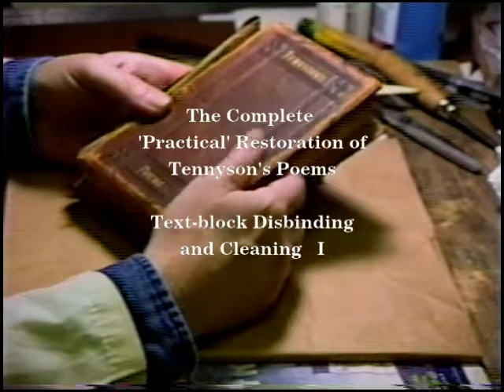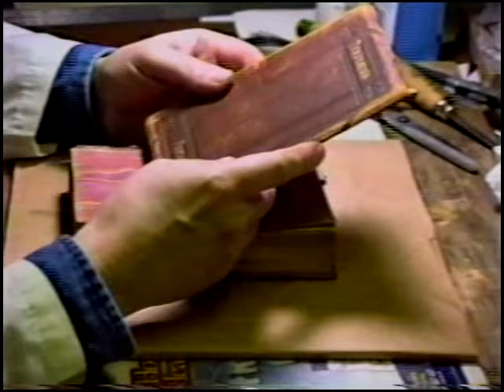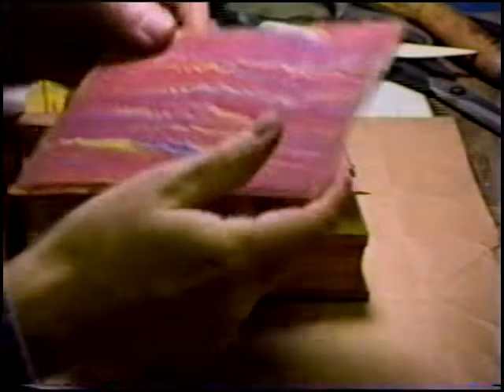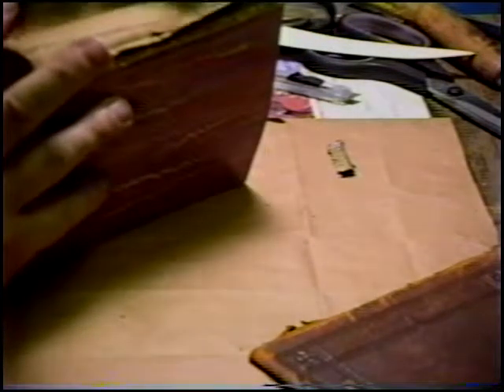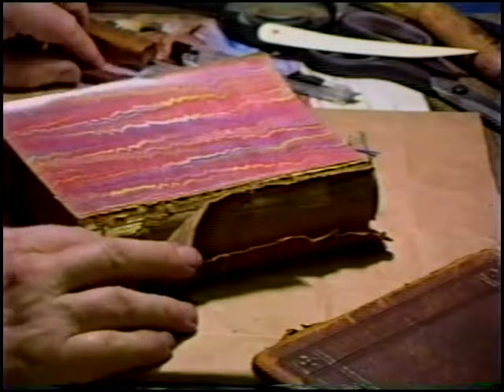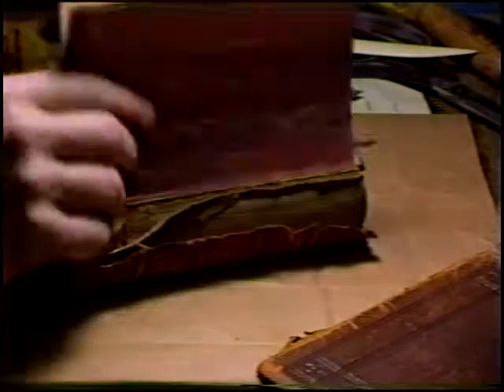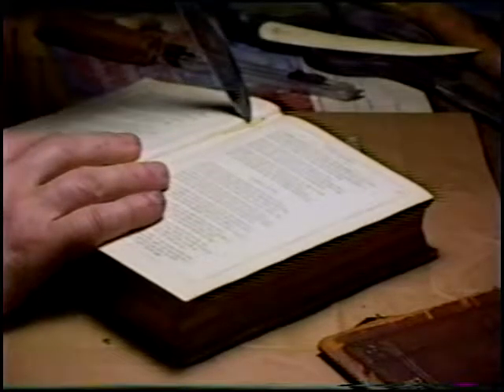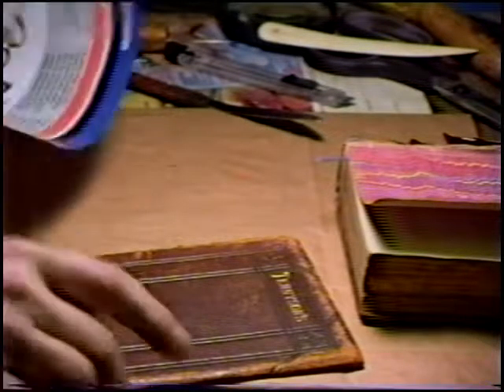02 ASSESSMENT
Description of the specific book in question; discussion of its original construction and the proposed chronology of the project.